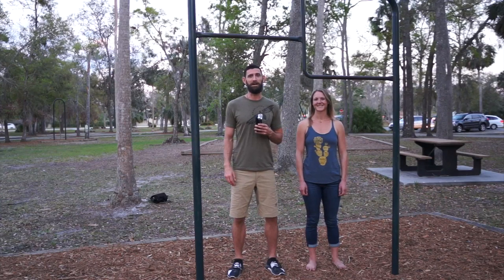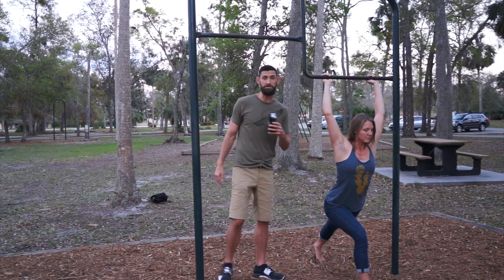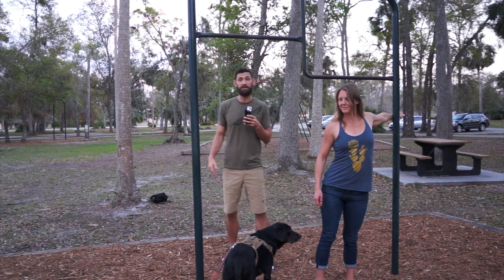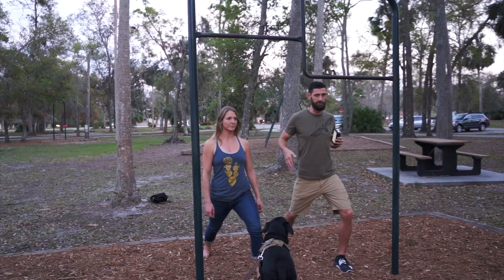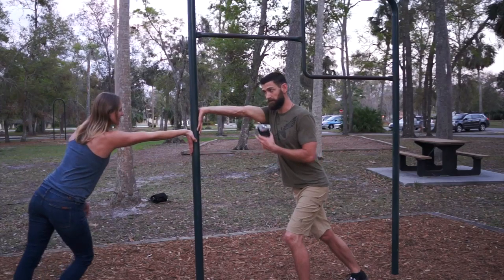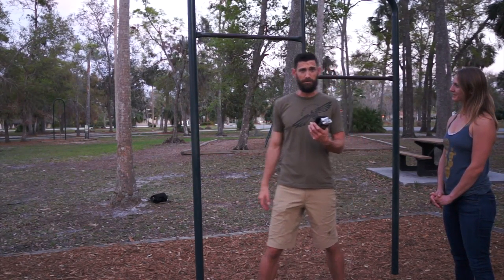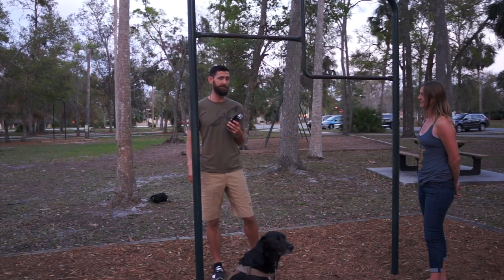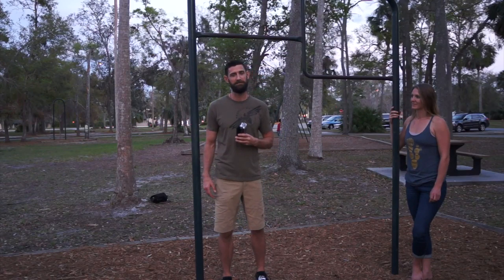17.3 Advice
Dr. Dan Cooper, of Revolution After Dust-off and RAD|life clinic in Tampa, Florida, delivers advice for the mobilization, preparation, and the recovery from performing the CrossFit Open 17.3 workout. He covers mobilizations, stretches, and foam rolling strategies to target the movement patterns that are hit hardest during 17.3.